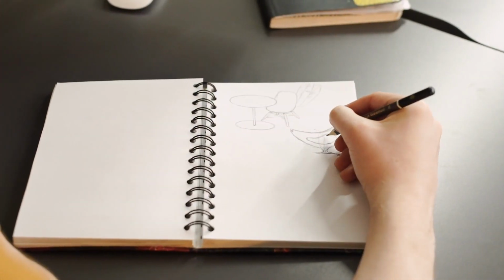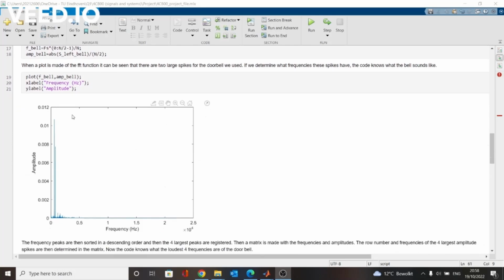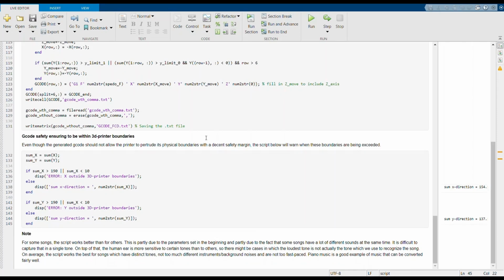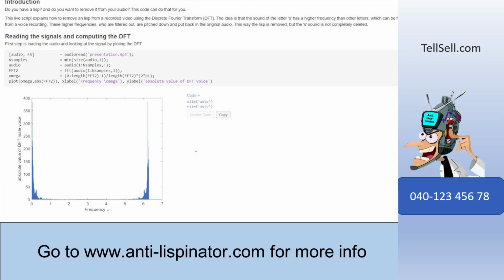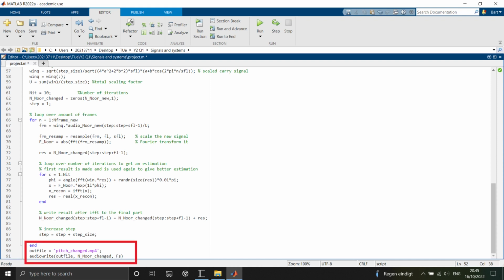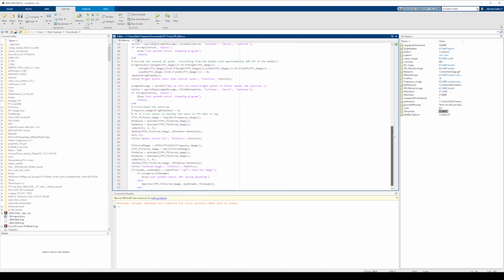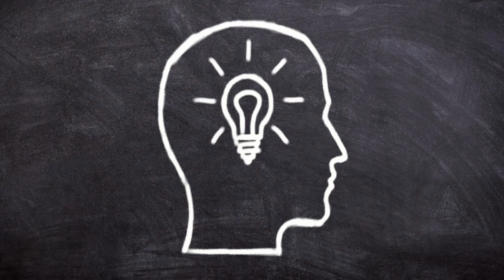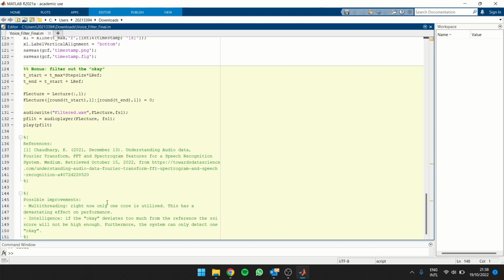Signals and systems 4CB00 2022-2023, 10 selected videos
Logos from images 0:0:04
Detecting doorbells 0:03:38
3D printer Jukebox 0:07:28
Visualize music 0:11:28
Anti Lispinator 0:17:44
From female to male voice  0:15:33
Portrait synthesizer 0:21:32
Noise removal from old pictures 0:24:47
Art from wind 0:27:18
Find keyword in video lectures 0:29:08